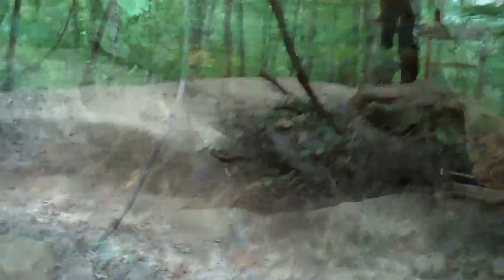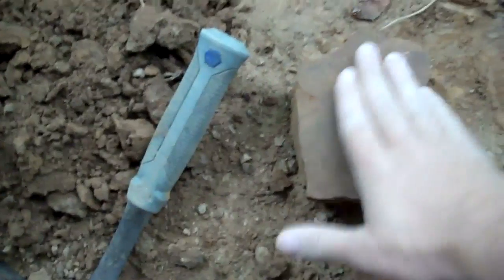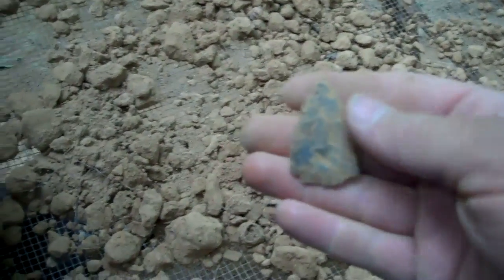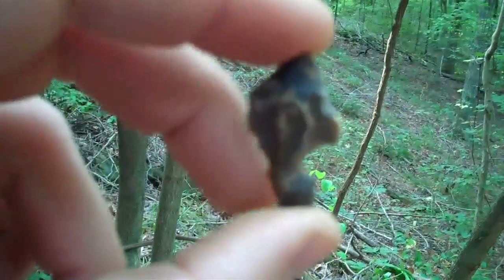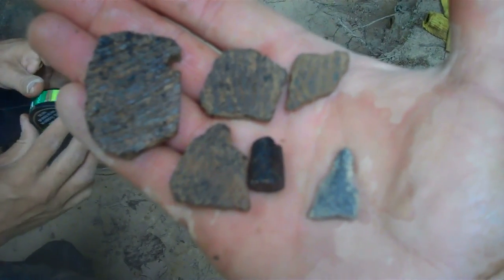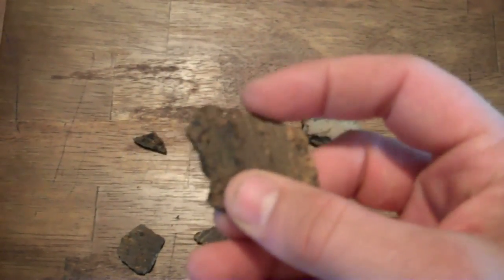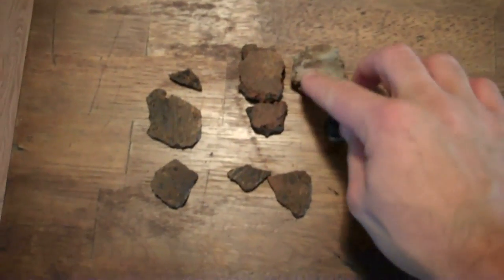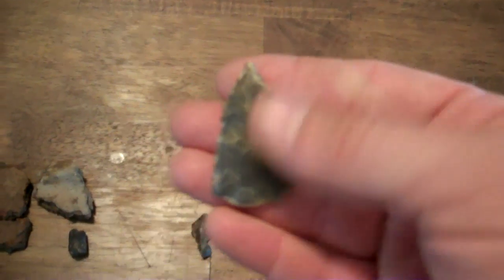Southside Rockshelter 8/19/11